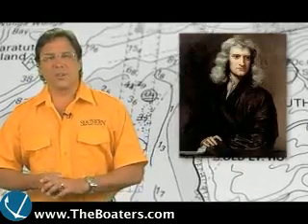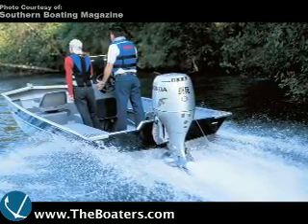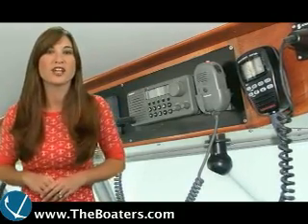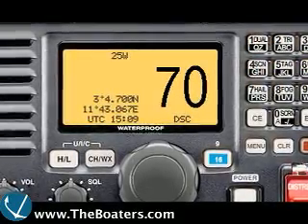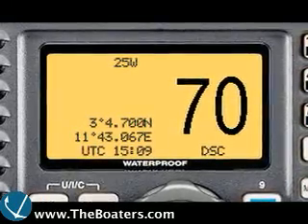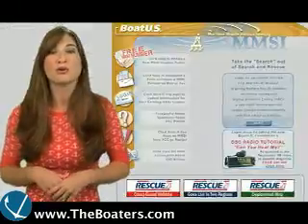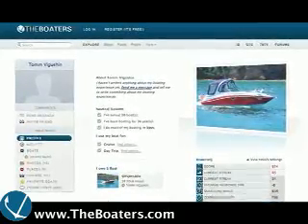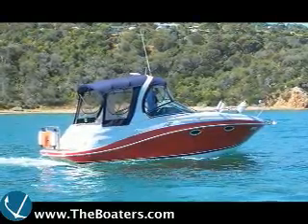172: Jet Outboards, Rescue 21 & DSC VHF, Boat Insurance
*Going Propless with Southern Boating's Robb Hanrahan
*Getting the Most from Rescue 21 with a DSC VHF
*Electric Boat Insurance Discount from Travelers
*Captain's Caption
*Stacey's Sealebrity Profile Pick - Tomm Vigushin